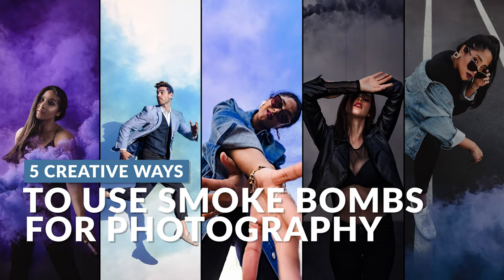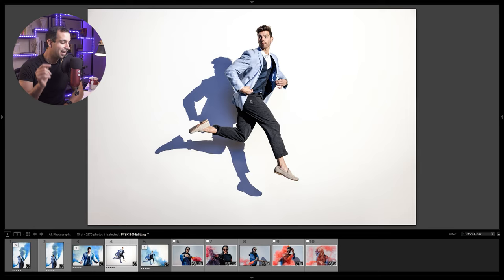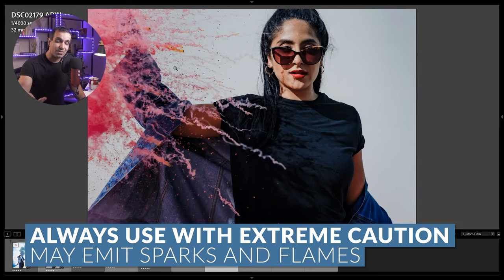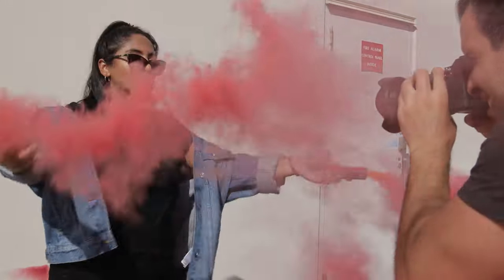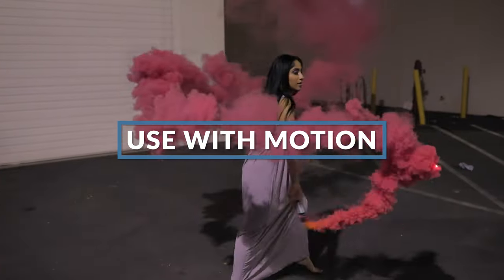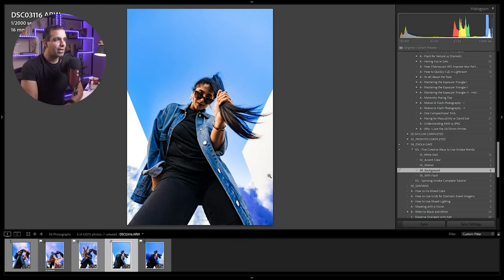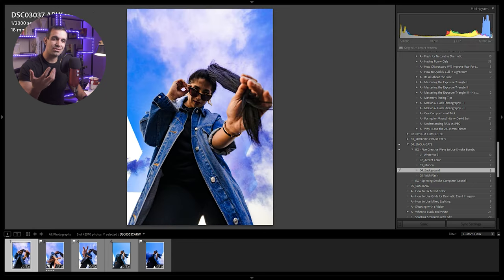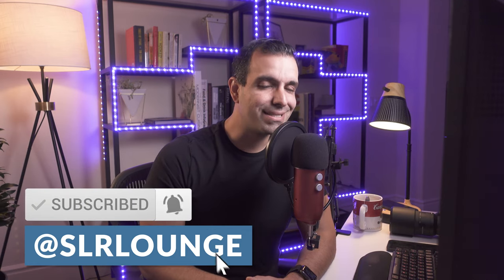5 Creative Ways To Use Smoke Bombs for Photography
Ever thought of incorporating smoke bombs into your photography? Find out some of my favorite ways to use them in this video! We cover some safety tips and how to best use them as well so make sure you watch the full video to learn the proper way to incorporate these on your next shoot.

Video Timestamps:
Intro: 0:00 - 0:58
1. Use Against Neutral Walls: 0:59 - 4:01
2. Use as Accent Colors: 4::02 - 5:37
3. Add Motion: 5:38 - 6:36
4. Cover Boring Backgrounds: 6:37 - 7:41
5. Use with Flash: 7:42 - 9:37
Outro: 9:38 - 10:12